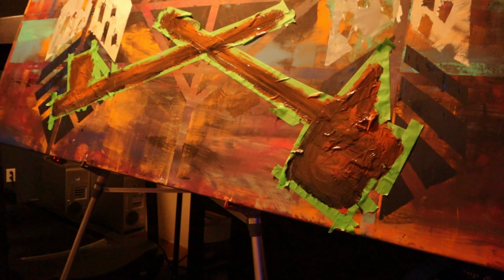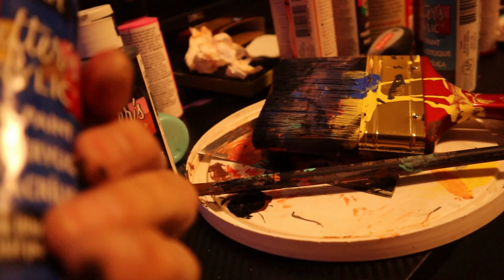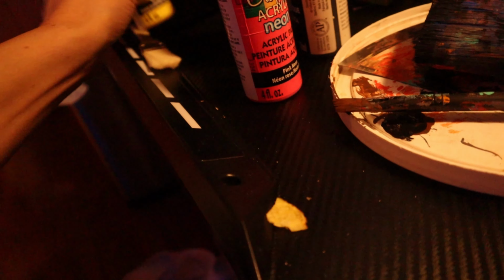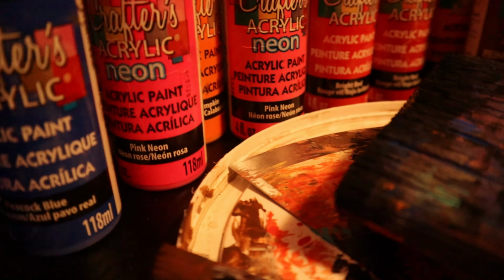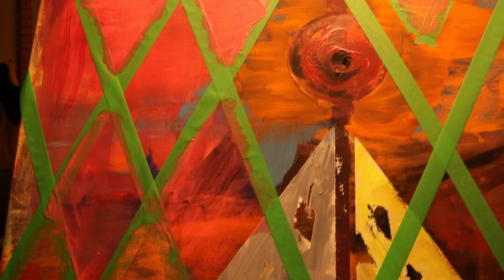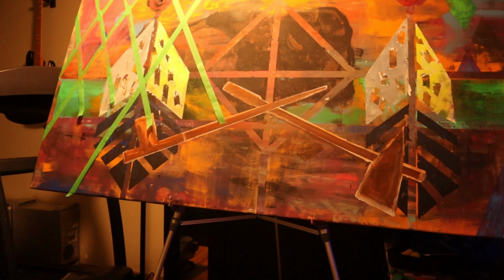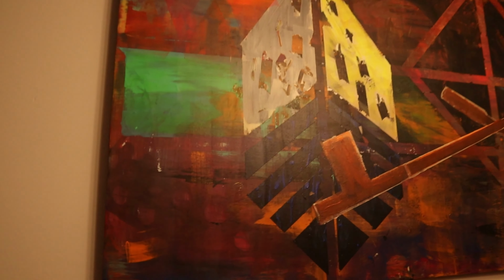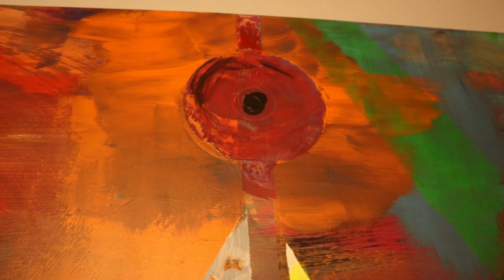Painting Abstract Art Part3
Minwax Polycrylic
Artecho Acrylic Paint
Tremolo Bridge System

Don't forget to engage with our VIDZMO Channel! Consider supporting our channel by donating to our tip jar and clicking on the Amazon link provided

Your backing enables us to provide you with enhanced content.

WAYS TO SHOW SUPPORT:

2. Contribute Viewer Mail, Product Reviews, and Collaborations. (Reach out for specifics at
Hey folks! Ordering through these links directly contributes to supporting my channel. Thank you!